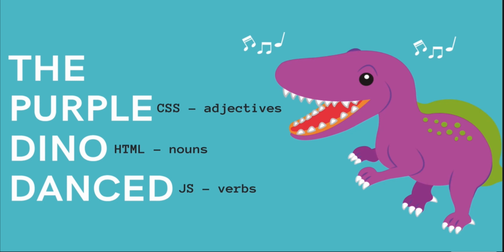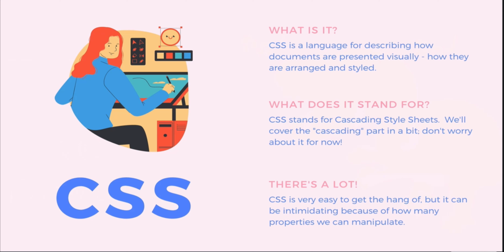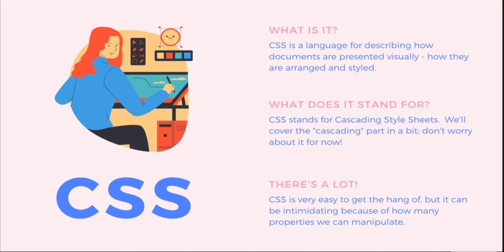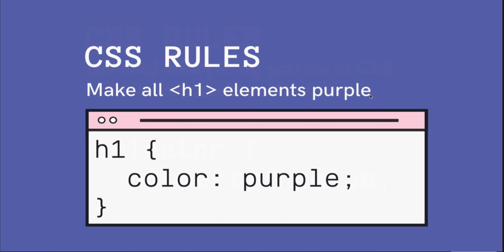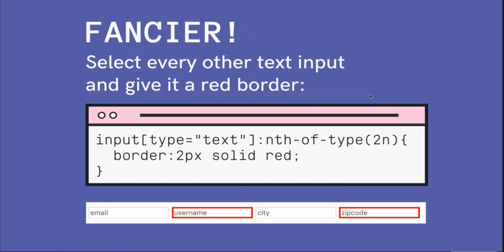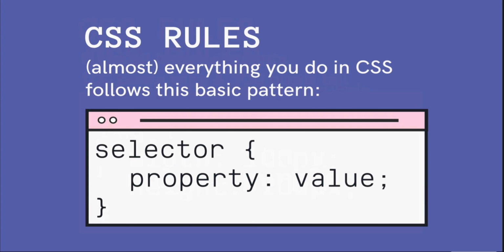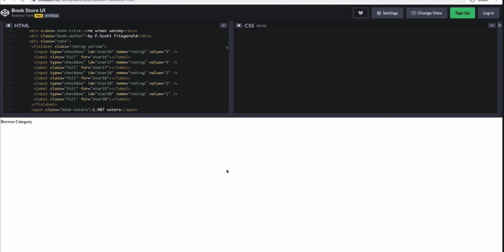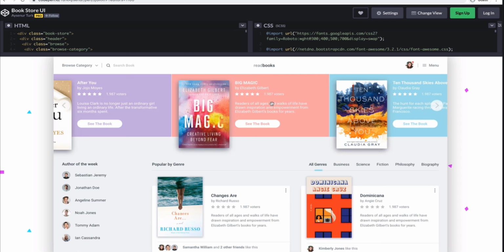What is CSS